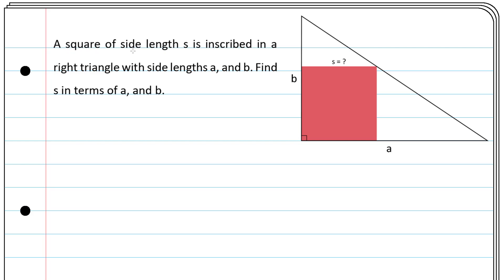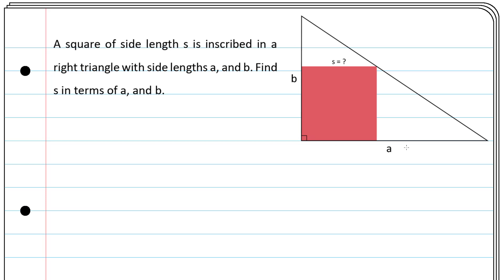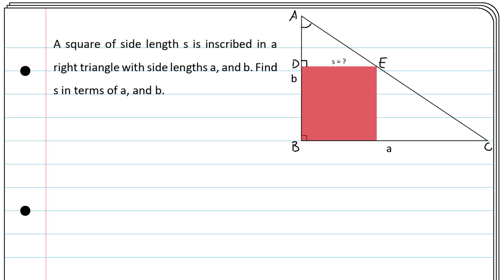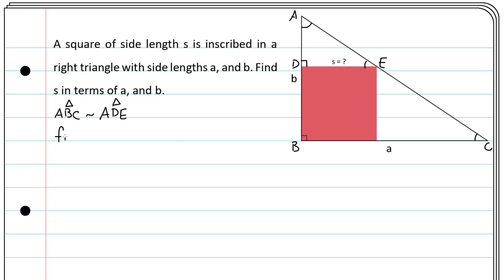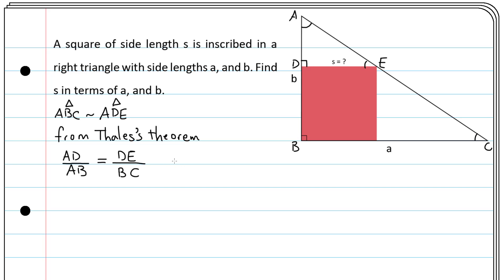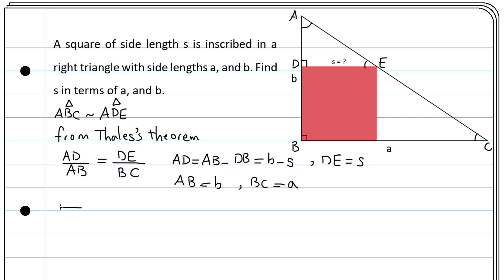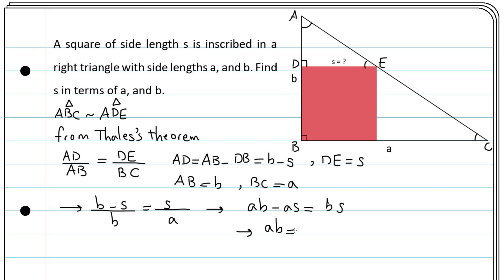Geometry, Level 2 of 6, Example 1, Square inscribed by right triangle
You will see how the side length of a square inscribed by a right triangle is related to the lengths of the triangle sides.